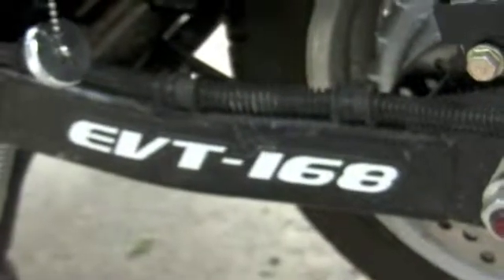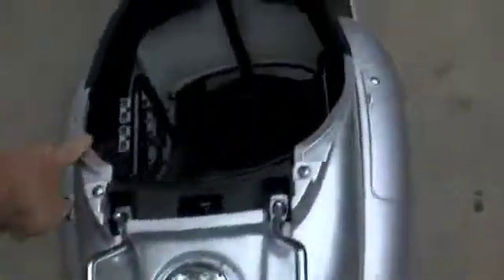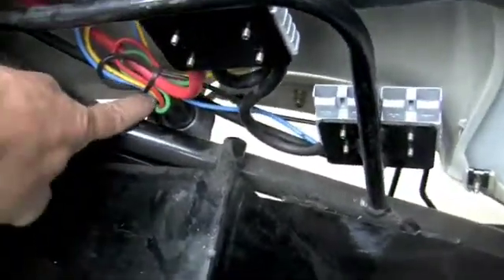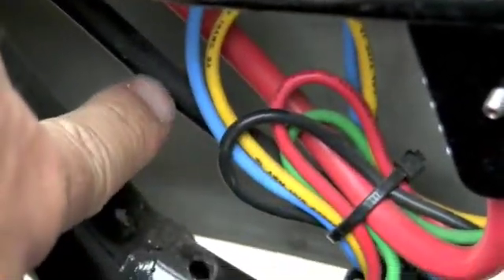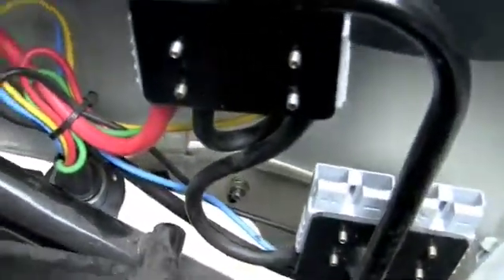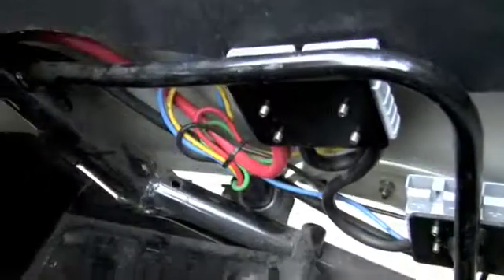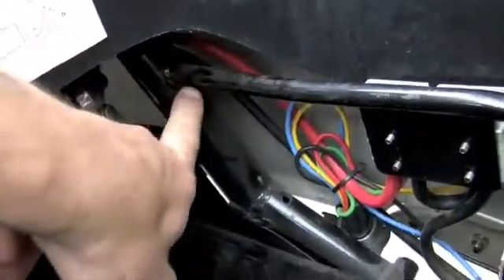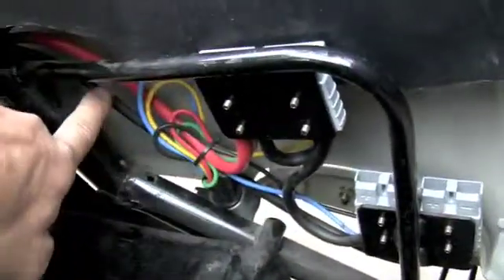2002 EVT-168 Battery Pack / Charger Configuration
Description of the EVT-168 Battery Pack